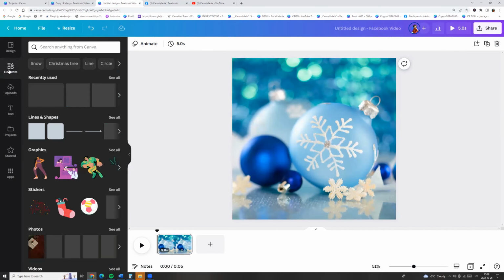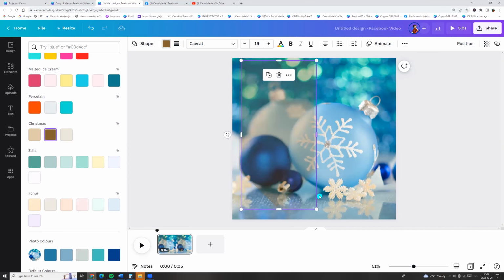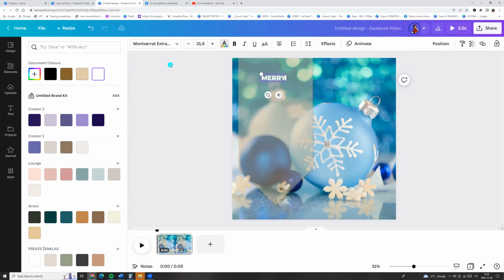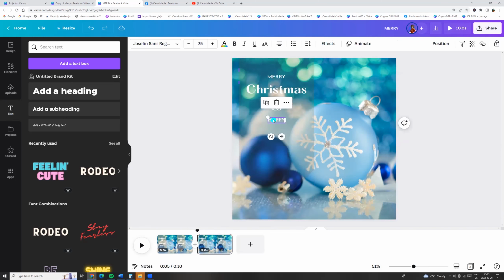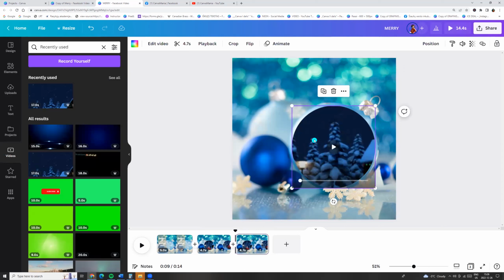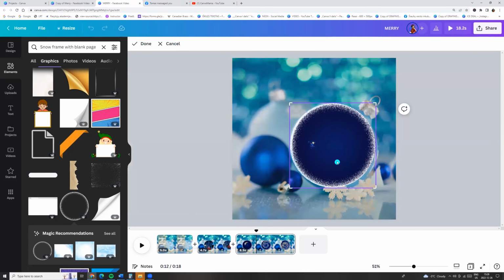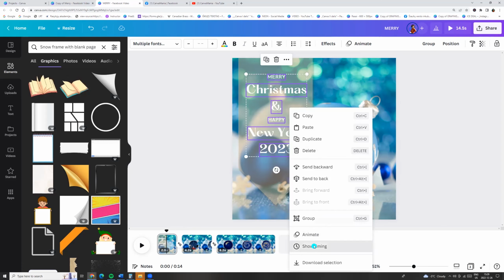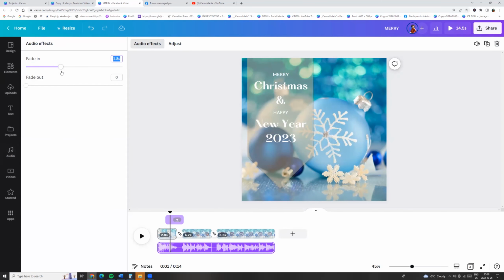How to create video with Canva | Christmas design | Canva tutorial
Hi,
Today let's see  how we can  create Brush Text in FREE CANVA.

Hope these inspire your creativity!❤️❤️❤️